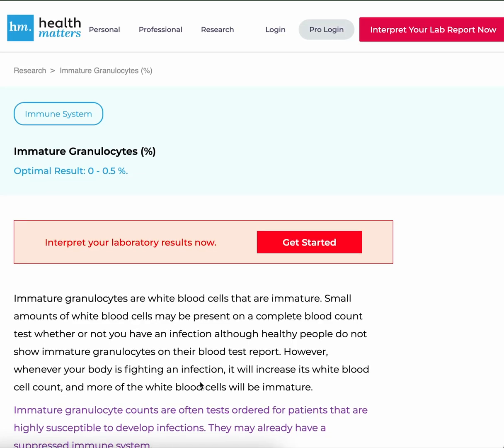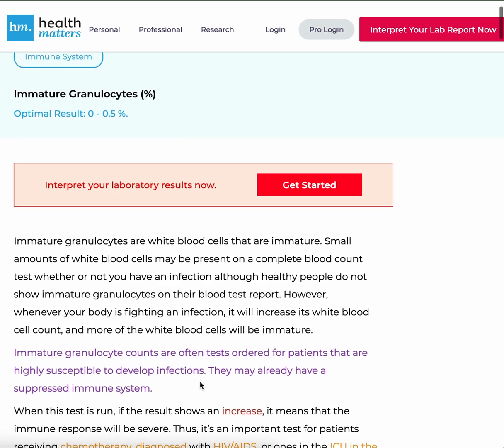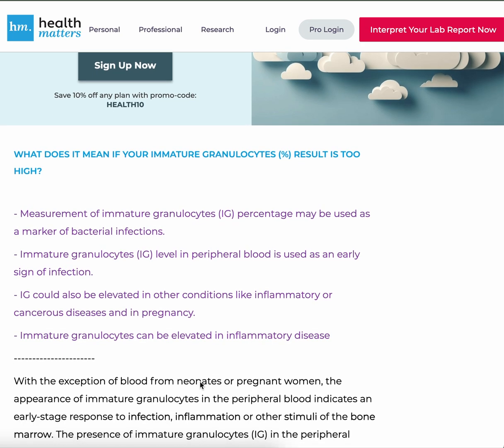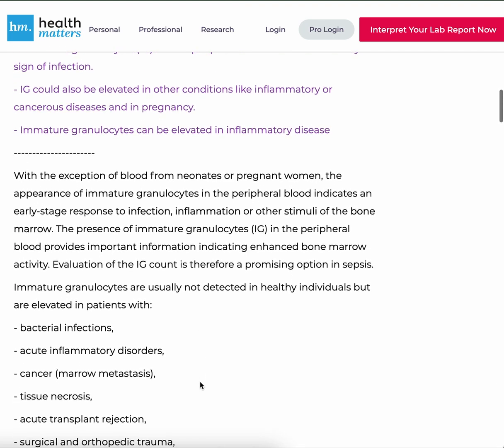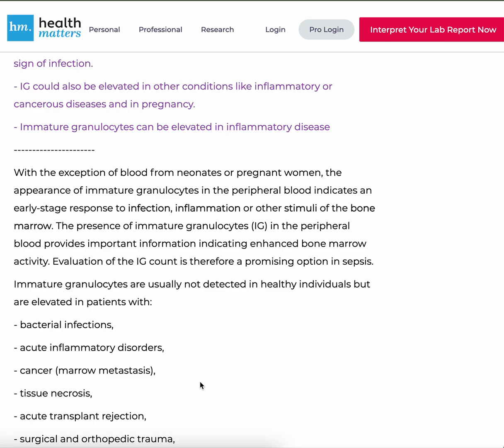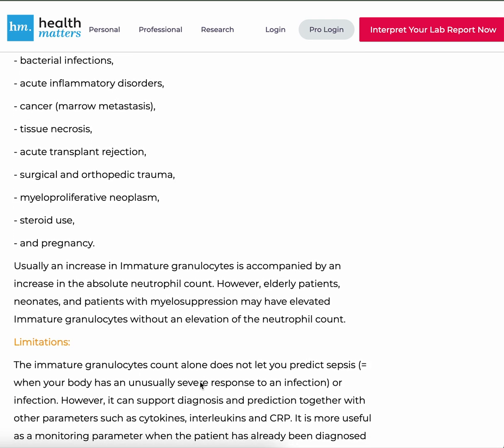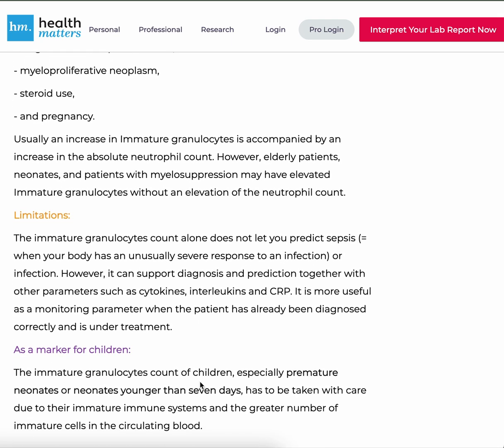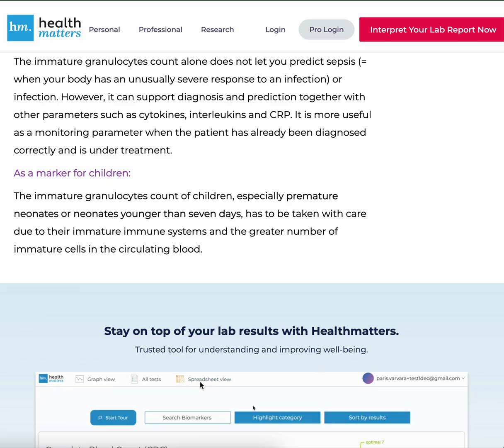Immature Granulocytes: High values explained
Welcome to HealthMatters.io!

In this video, we dive into the significance of immature granulocytes in blood test results. Learn what these immature white blood cells indicate about your health, especially when it comes to infections, inflammation, and immune response. Discover why this test is crucial for patients with suppressed immune systems, those undergoing chemotherapy, or in intensive care. We’ll also cover the normal ranges and what elevated levels might mean for your health. Stay informed and take control of your health journey with our expert insights.

for more details on Immature Granulocytes.

Stay healthy and informed with HealthMatters.io!